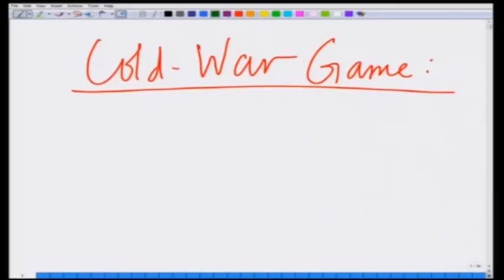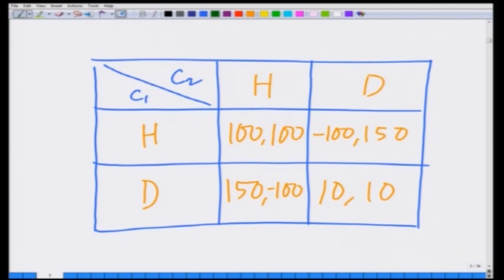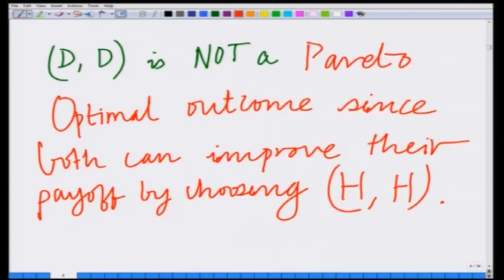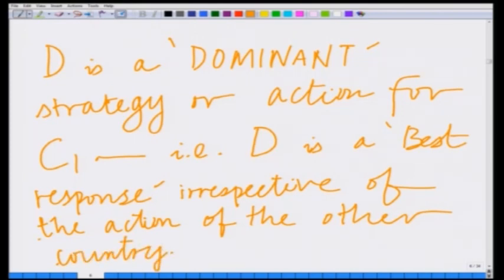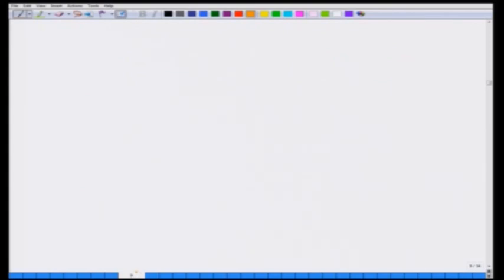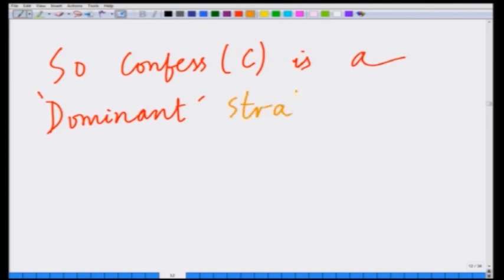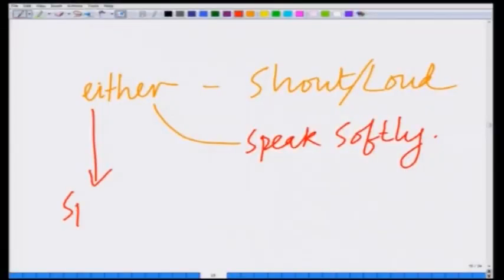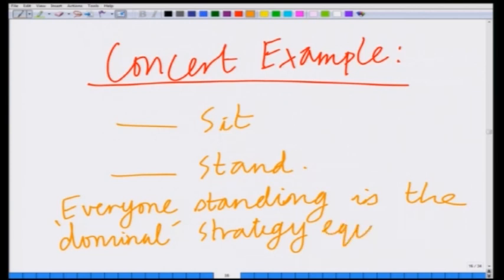Lecture 05: Dominant Strategy-Introduction and Examples